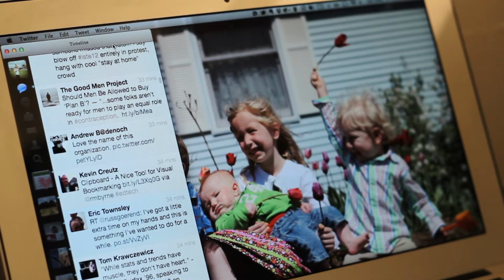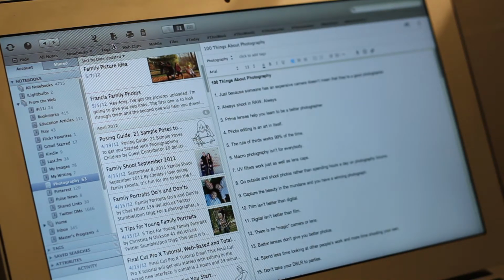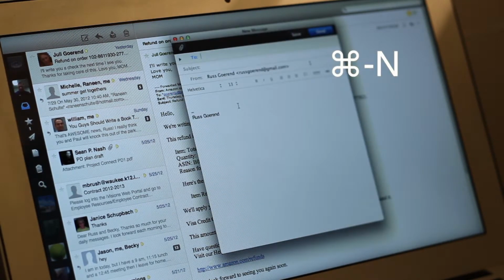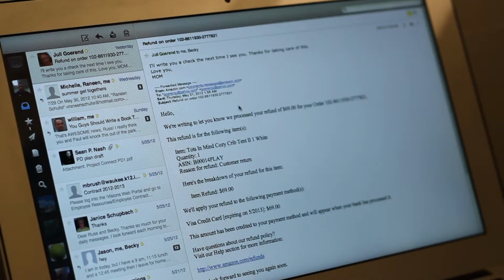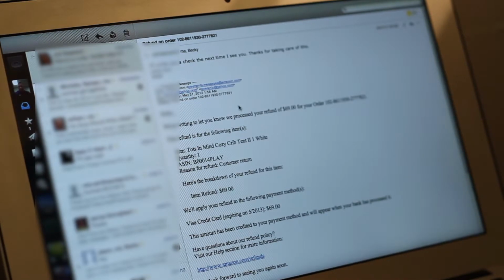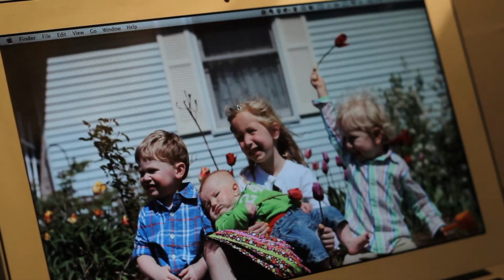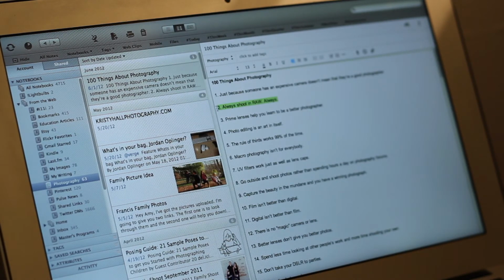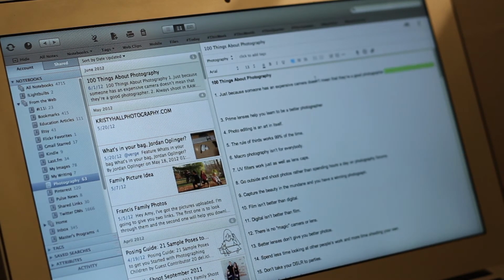Workflow Walkthroughs - Keyboard Shortcuts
A project showing off some of the efficiencies I've built into my daily workflows with my computer. Let's start with keyboard shortcuts.